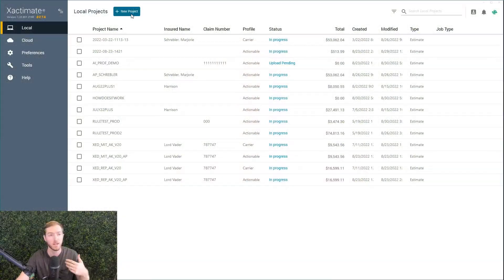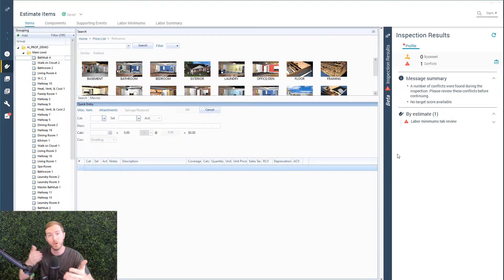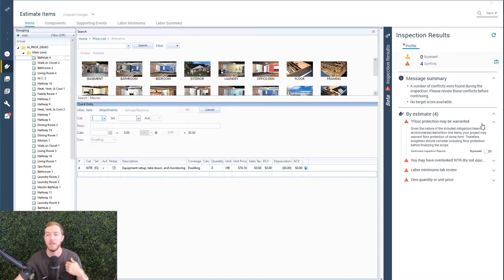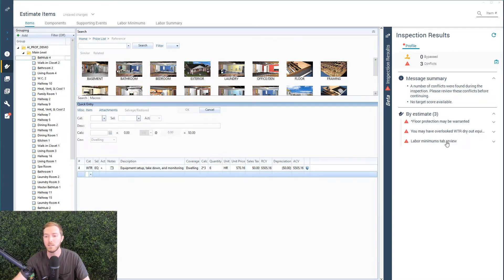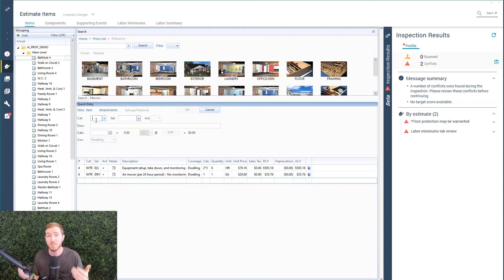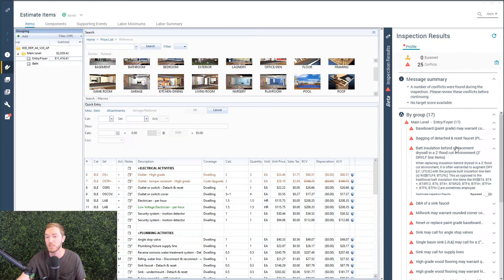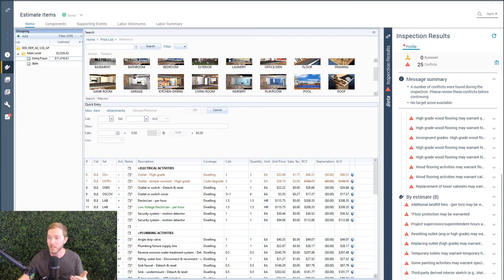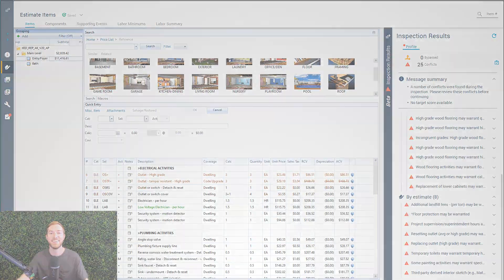How Does The Actionable Xactimate Profile Work?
How does the Actionable Xactimate Profile work? Join Harrison as he demonstrates how the new Inspection Engine in drawer form will react to your estimates as you write in the Actionable Profile. Fewer mistakes, no more missed line items!